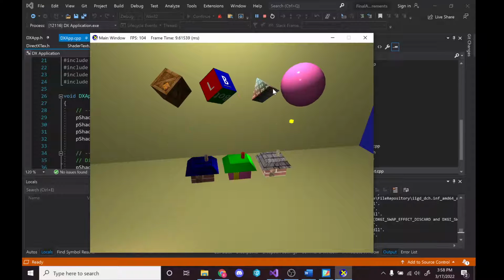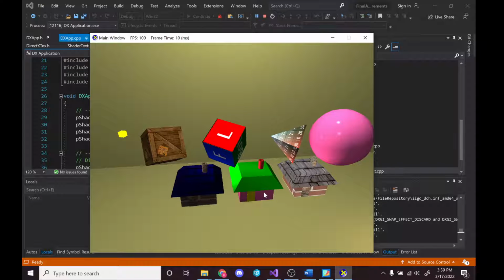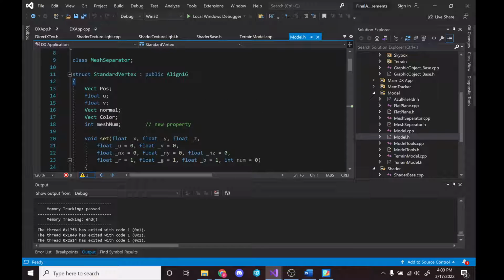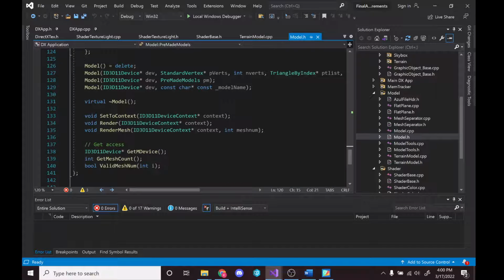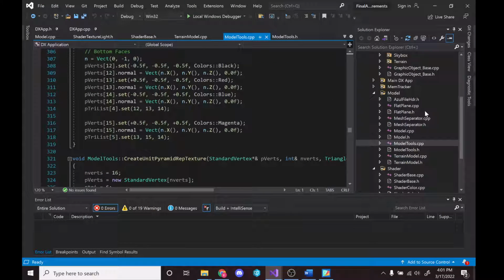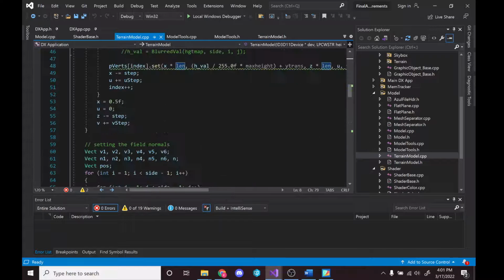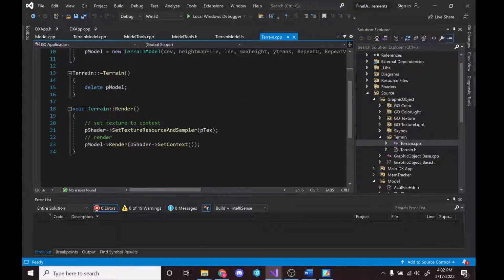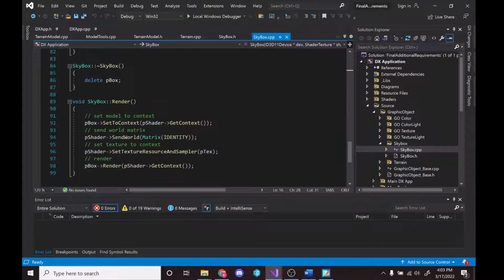Final Project, Part 2: Pre-Made Models, Terrain, Skybox - GAM 370